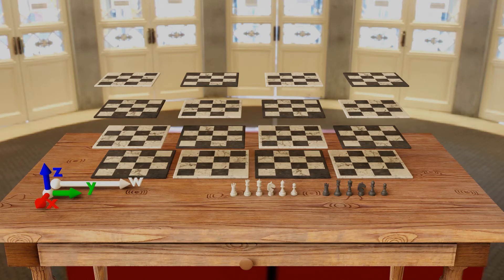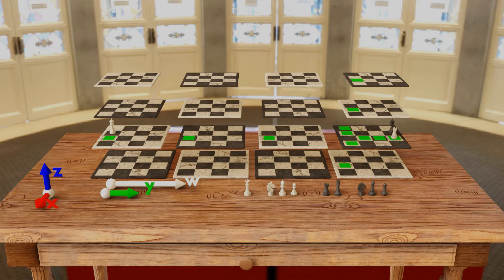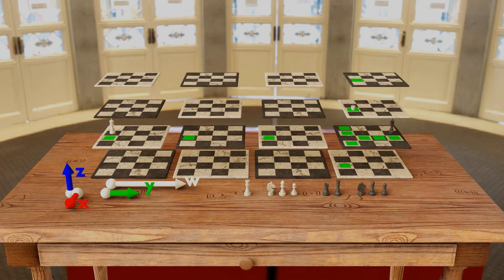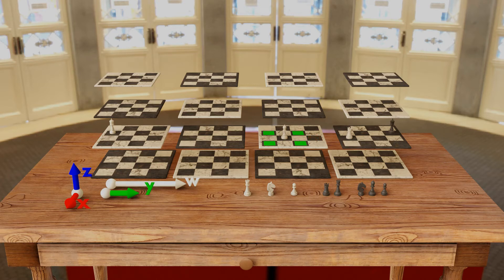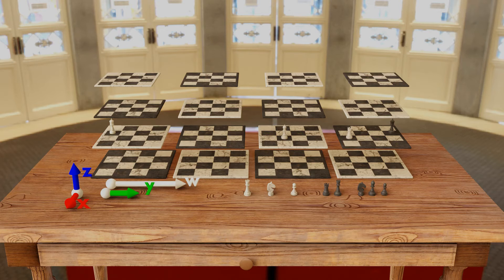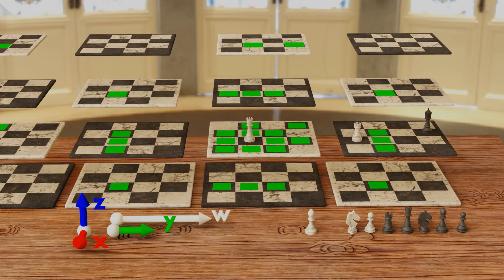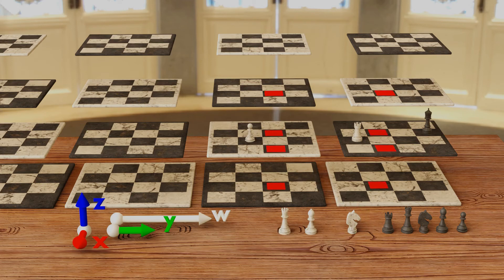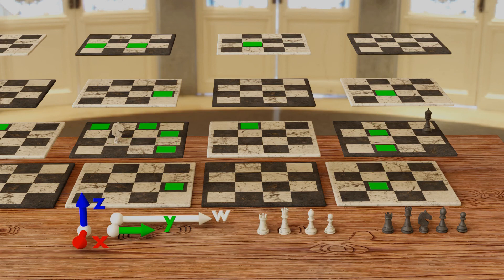Movement of 4D Chess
Short video explaining the basic movement for chess pieces on a 4D board. Also, got a new mic so sound quality is much better. Expect redubs of previous videos in the series after a little while